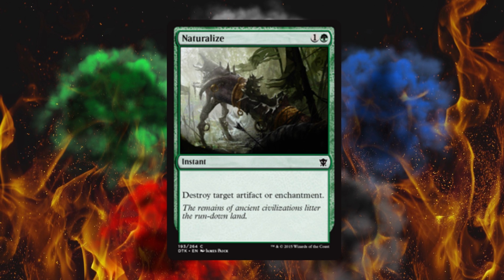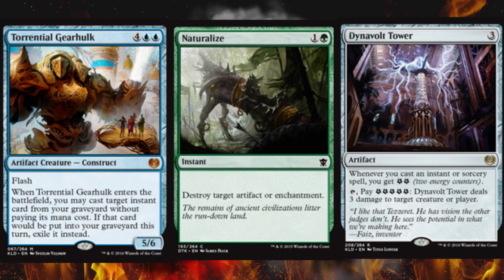MTG Mistakes Part 39 - The Sideboard Freeze-Up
When sideboarding, people tend to have no idea what to take out of their deck. That's not how sideboards work!  Don't freeze up and make a snap decision that ruins your deck when trying to recover from a loss.  Here's the secret to not having that happen to you.